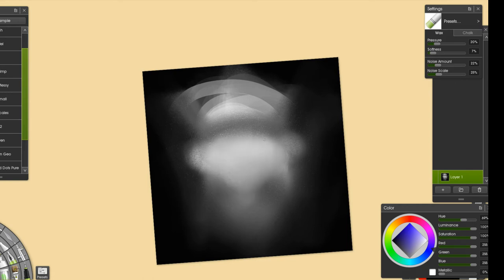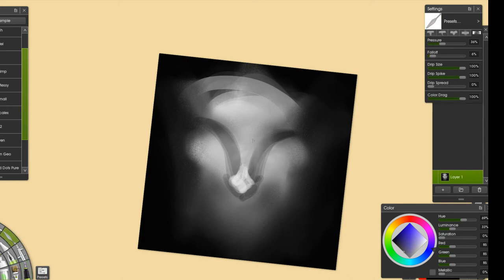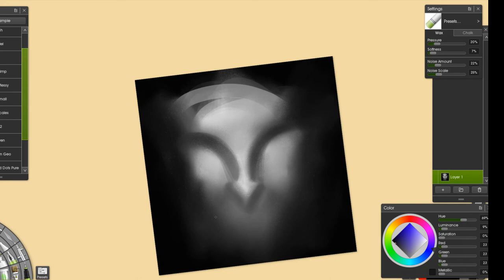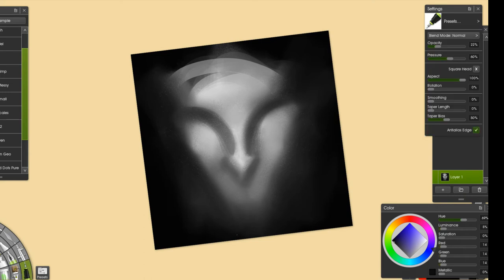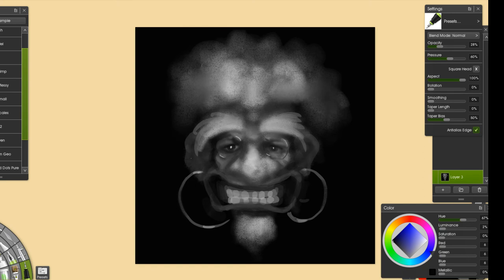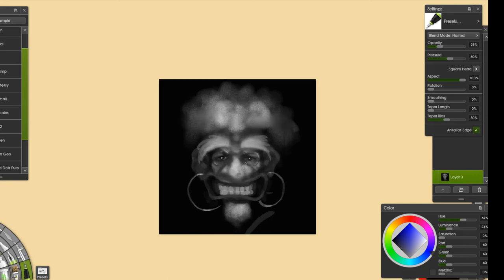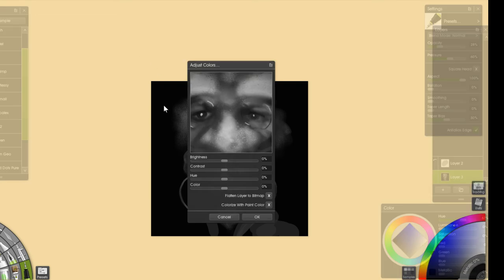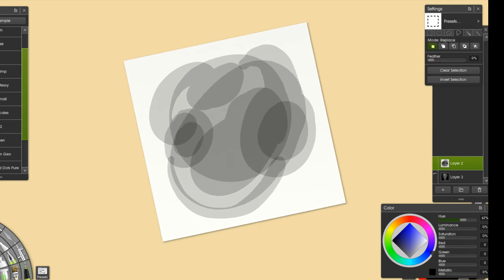Relax, Smile, Draw - playig with value, and talking about life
Hanging out, sketching, and chatting with fellow artist and Bob Ross appreciator.

Techniques used: Free sketching with values

Topics of Conversation: Shrek,

the danger of being judgemental,

definition of adulthood
alan watt's "maybe" story